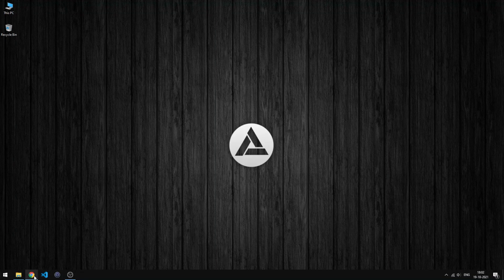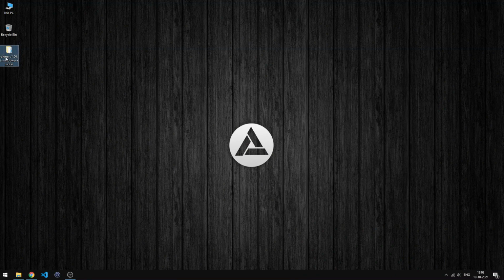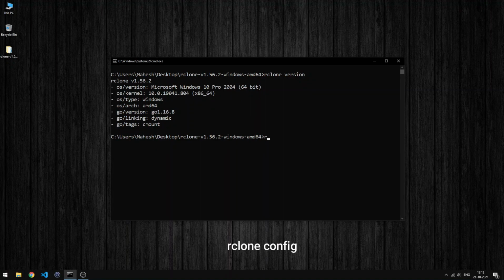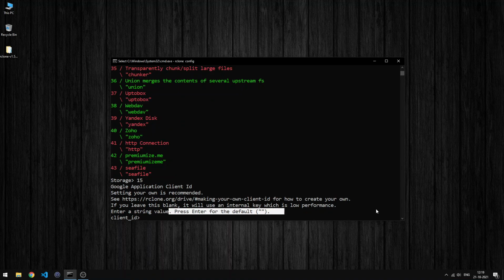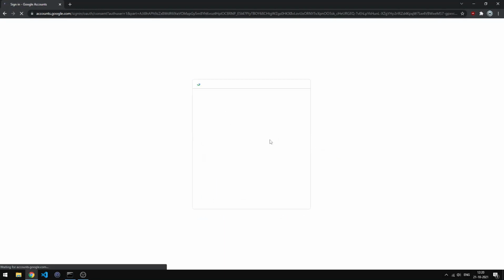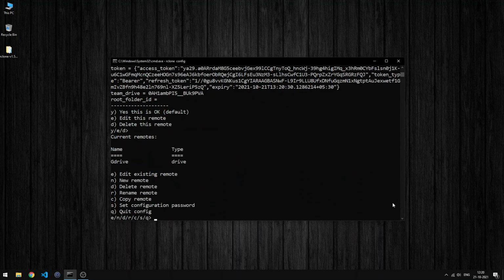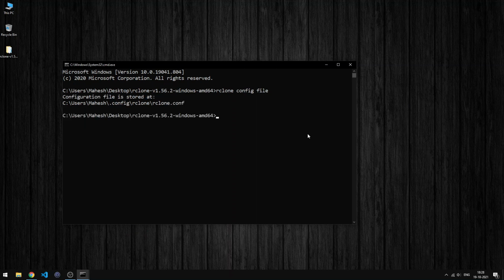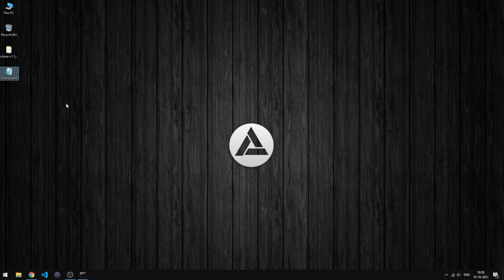How to create rclone config file?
Learn how to add different cloud storage in rclone using rclone web GUI and create config file.